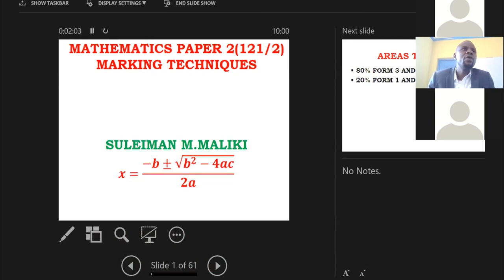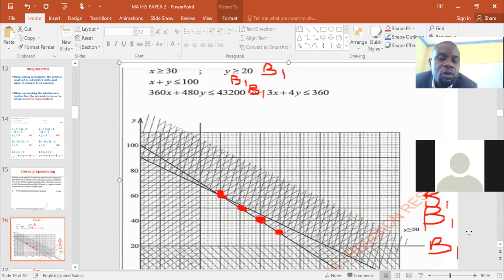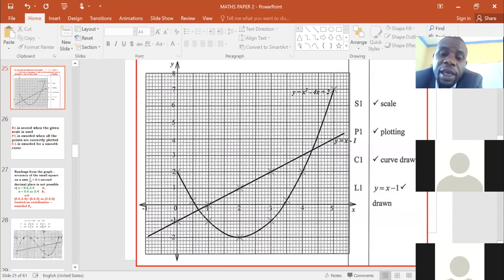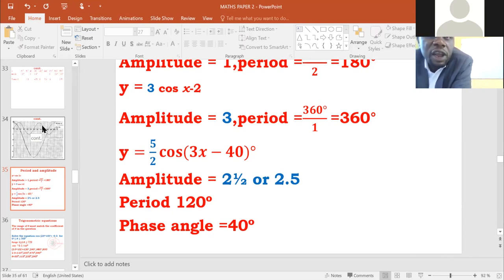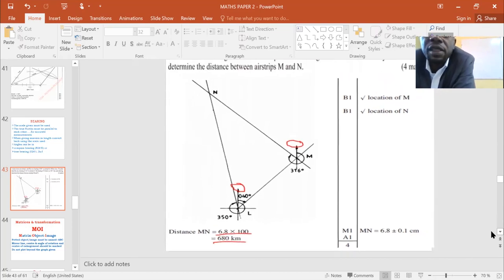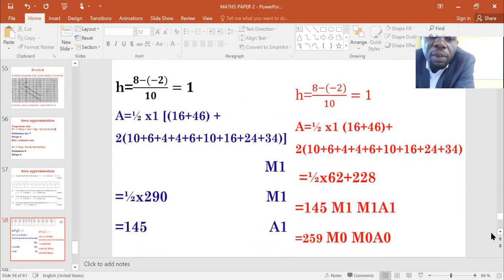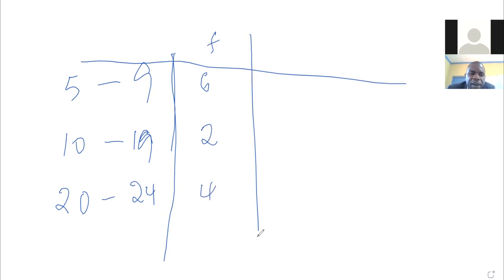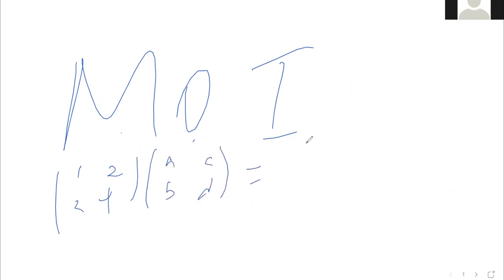mathematics paper 2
KCSE Mathematics Paper 2,
Mathematics Revision for KCSE,
KCSE Exam Preparation,
Secondary School Mathematics,
KCSE Past Papers,
Mathematics Paper 2 Techniques,
KCSE Math Exam Tips,
KCSE Mathematics Syllabus,
KCSE Mathematics Formulas,
Mathematics Paper 2 Questions and Answers,
KCSE Math Exam Strategies,
Mathematics Paper 2 Practice,
KCSE Mathematics Study Guide,
Mathematics Paper 2 Topics,
KCSE Mathematics Paper 2 Analysis,
KCSE Mathematics Exam Techniques,
KCSE Mathematics Paper 2 Solutions,
Mathematics Paper 2 Tips and Tricks,
KCSE Mathematics Exam Discussion,
KCSE Mathematics Paper 2 Explained.

KCSE Exam Preparation,
Secondary School Mathematics,
KCSE Past Papers,
KCSE Mathematics Syllabus,
KCSE Mathematics Formulas,

KCSE Exam Preparation,
Secondary School Mathematics,
KCSE Past Papers,
KCSE Mathematics Syllabus,
KCSE Mathematics Formulas,